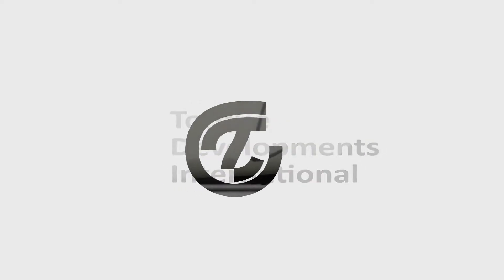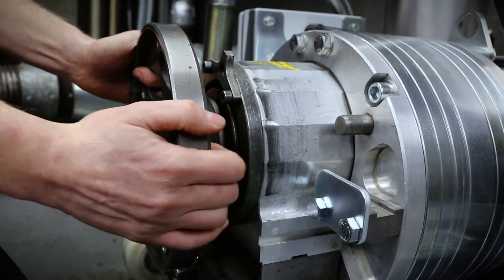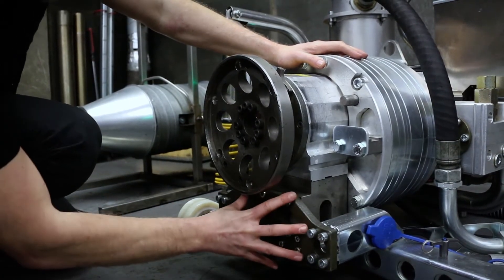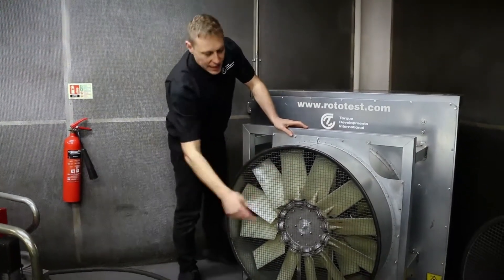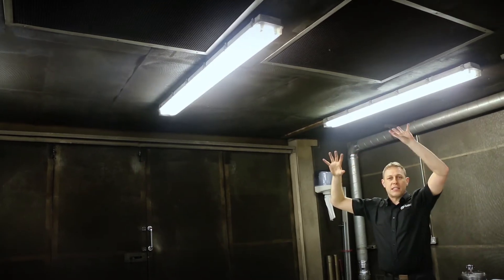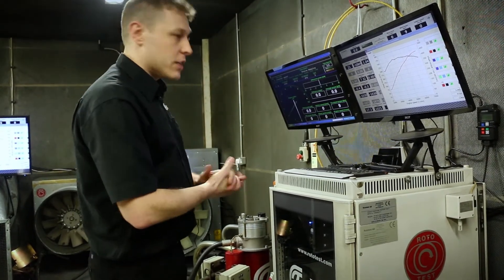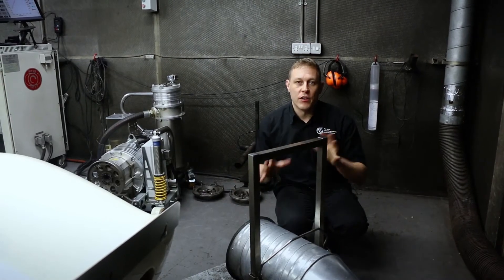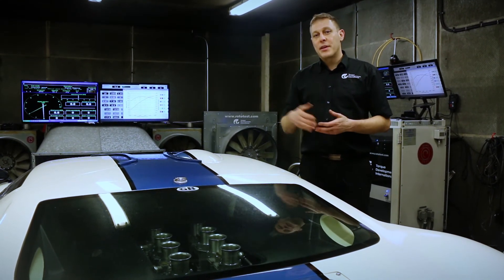Secrets of Tuning: Inside a dyno cell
Sam Borgman, Torque Development International, takes you on a tour through their state of the art dyno cell. This rare opportunity, will give you a glimpse into UK's most respected tuning companies.

For more information about the services Torque Development offer and for more information on the Academy of Motorsport Sciences they provide please

0:44 - Look at the dyno
2:42 - Oil cooling fan
3:40 - Axial-flow fan
4:17 - Computer controlled ceiling fans
4:40 - Computer control unit
5:28 - Stainless steel mesh wall
6:13 - Exhaust extraction unit